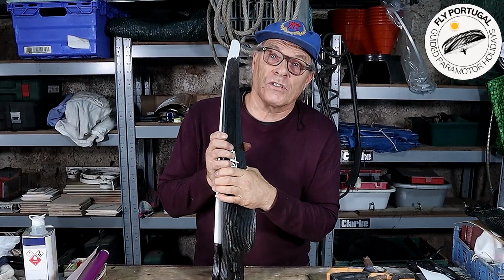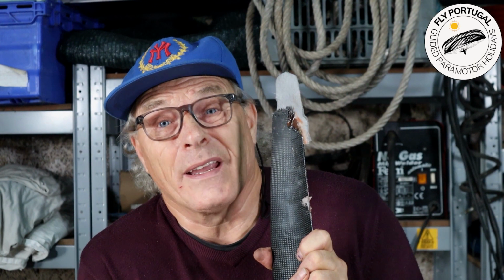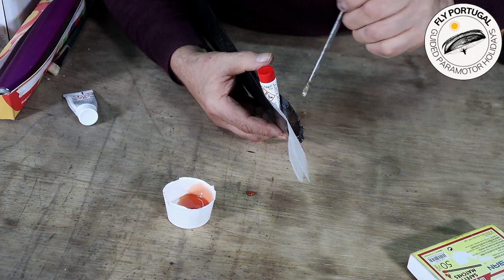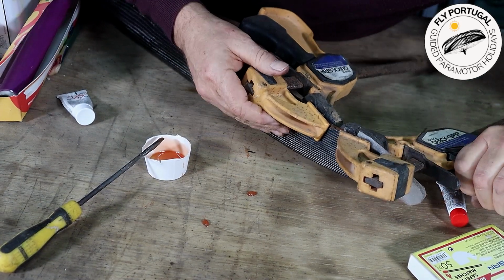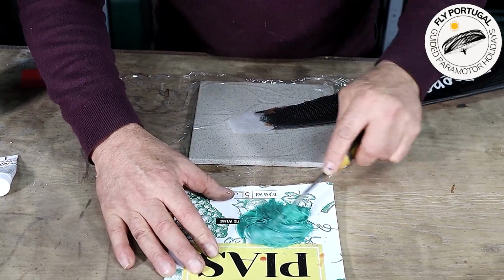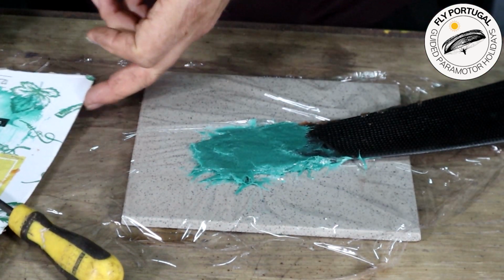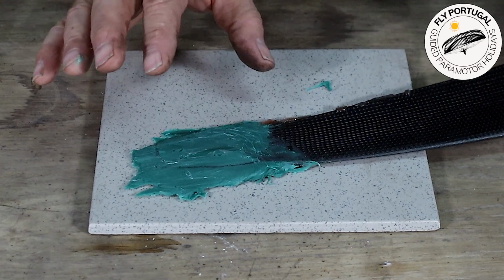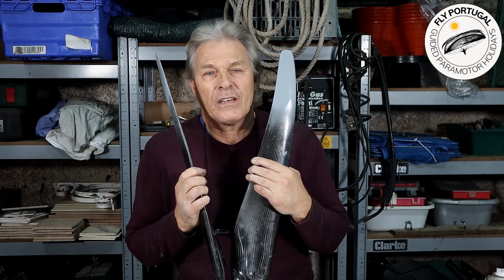Fly Portugal - Paramotor prop repair in detail part 3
If you ever get broken tips on you paramotor prop this video could help you.
I go into detail on how to repair the broken tips on props which could save you hundreds of £ or $ or euros